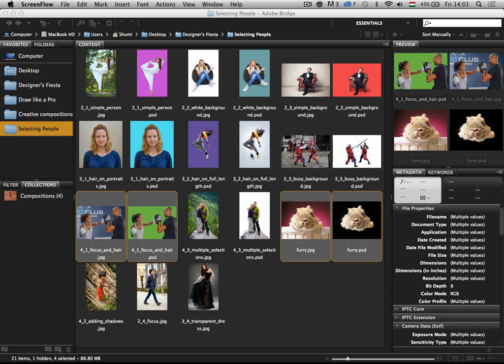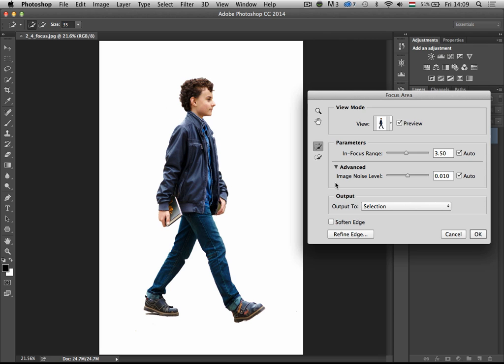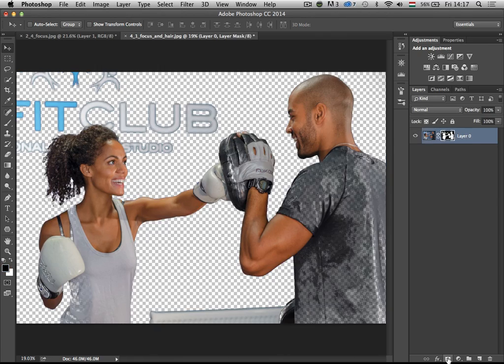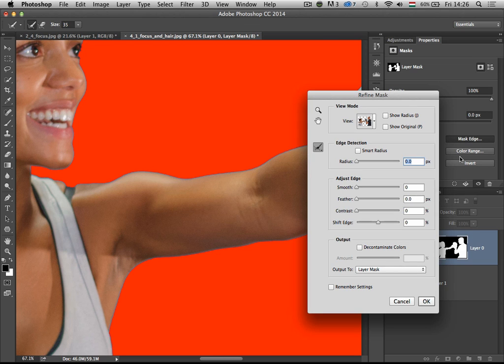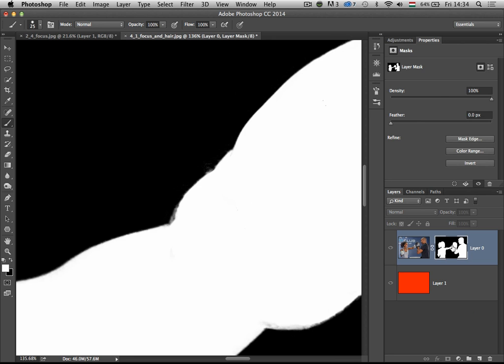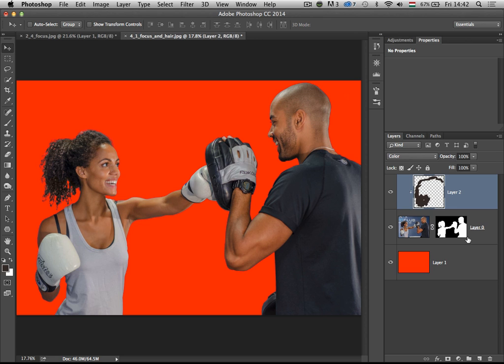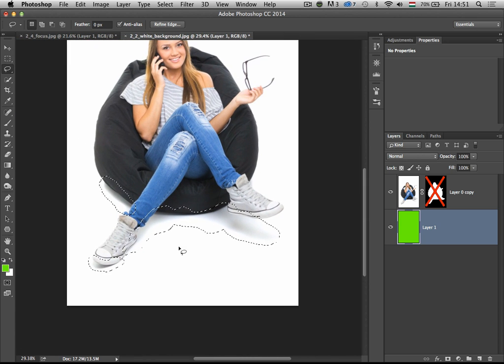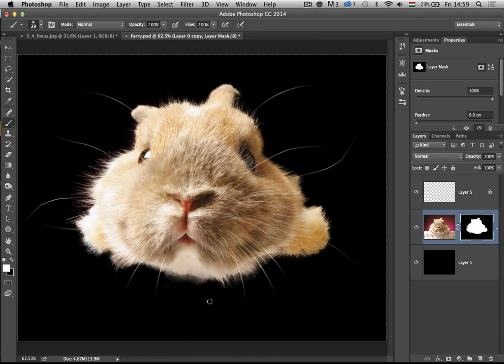Martin Perhiniak The Holy Grail of Selections